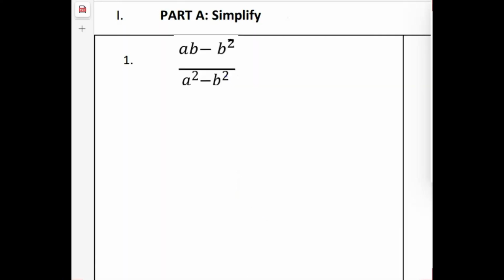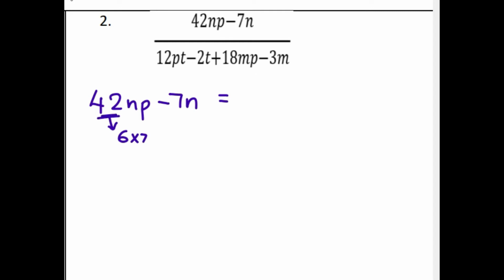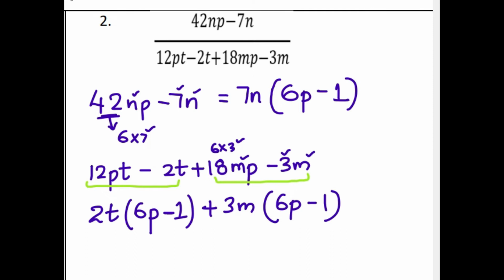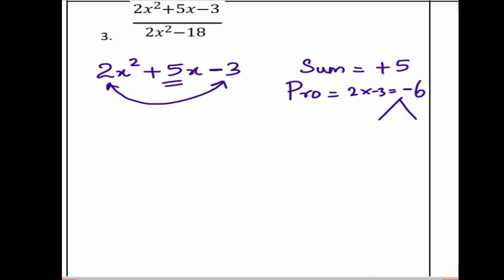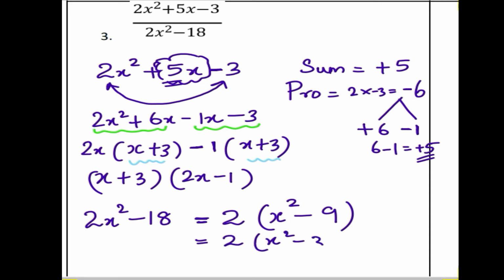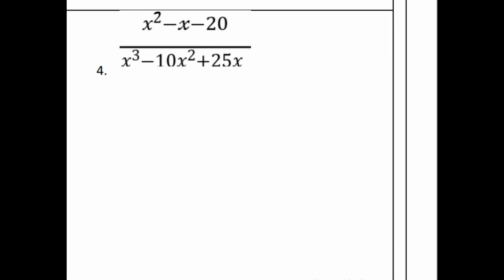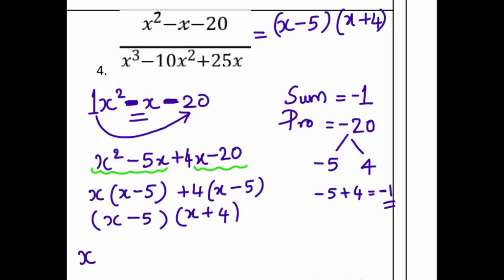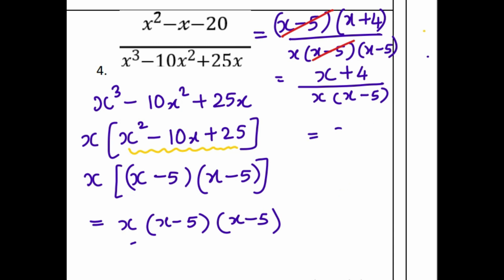Simplifying Algebraic Fractions- igcsemath extended algebra #0580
#0580 This video will help you Simplify Algebraic Fractions